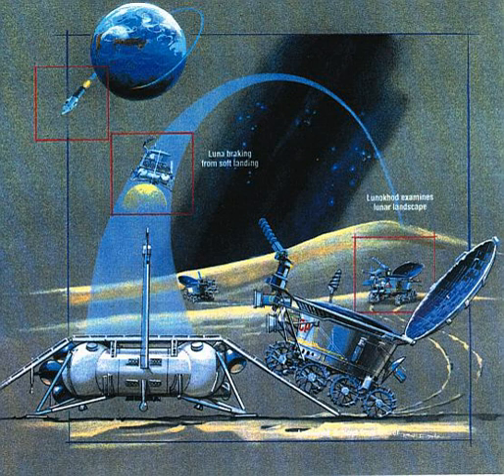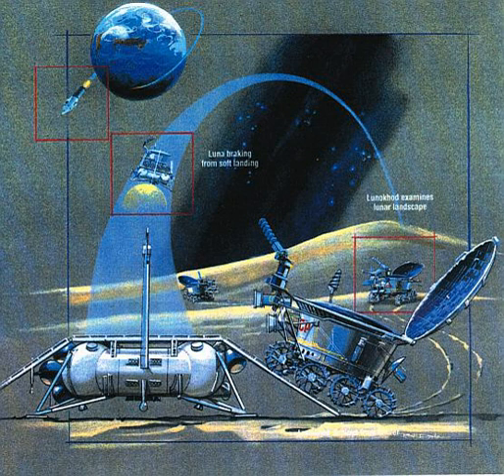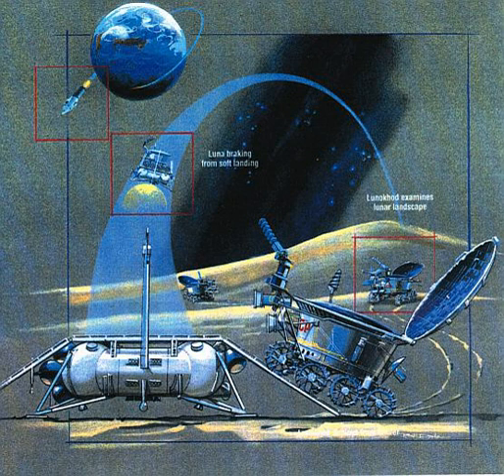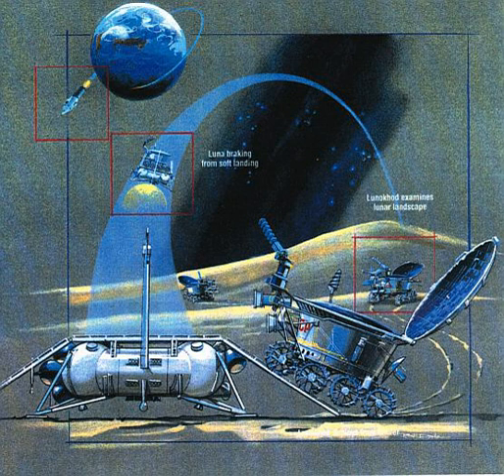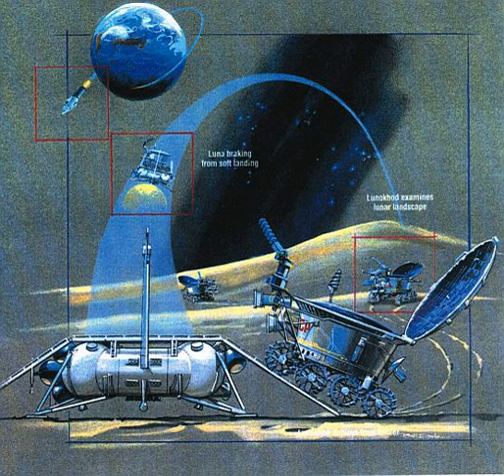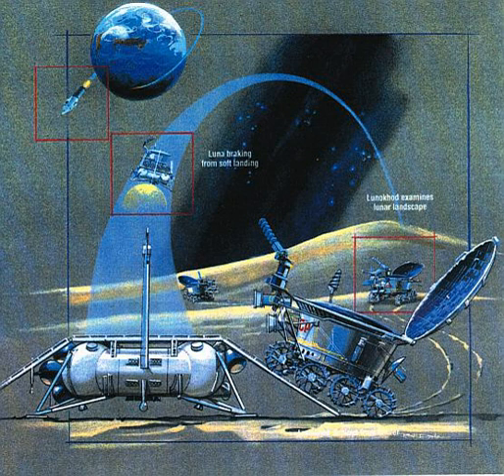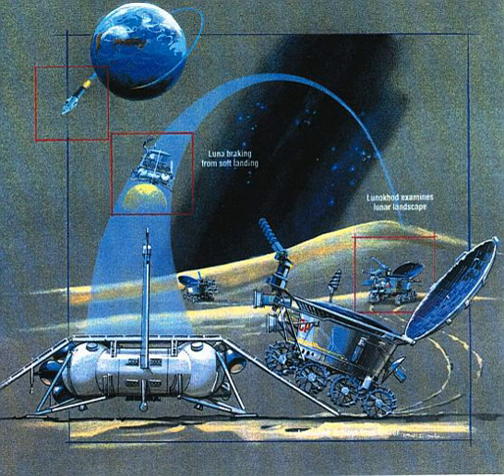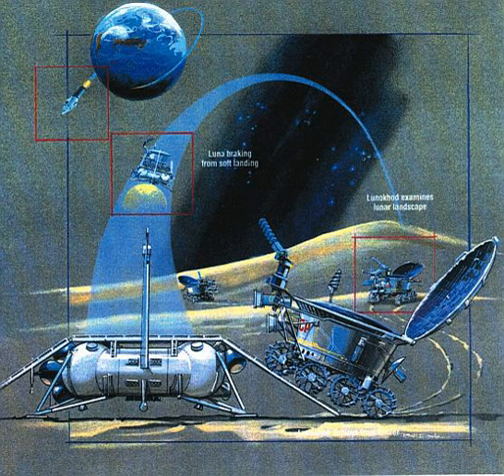Lunokhod 3 | Wikipedia audio article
This is an audio version of the Wikipedia Article:
Lunokhod 3

- Socrates

SUMMARY
Lunokhod (Russian: Луноход, "Moonwalker") was a series of Soviet robotic  lunar rovers designed to land on the Moon between 1969 and 1977. Lunokhod 1 was the first roving remote-controlled robot to land on another world.
The 1969 Lunokhod 1A (Lunokhod 0, Lunokhod No. 201) was destroyed during launch, the 1970 Lunokhod 1 and the 1973 Lunokhod 2 landed on the moon, and Lunokhod 3 (Lunokhod No. 205, planned for 1977) was never launched. The successful missions were in operation concurrently with the Zond and Luna series of Moon flyby, orbiter and landing missions.
The Lunokhods were primarily designed to support the Soviet manned moon missions during the Moon race. Instead, they were used as remote-controlled robots for exploration of the lunar surface and return its pictures after the successful Apollo manned lunar landings and cancellation of the Soviet manned moon program.
The Lunokhods were transported to the lunar surface by Luna spacecraft, which were launched by Proton-K rockets. The moon lander part of the Luna spacecraft for Lunokhods was similar to the one for sample-return missions. The Lunokhods were designed by Alexander Kemurdzhian at Lavochkin.
Not until the 1997 Mars Pathfinder was another remote-controlled vehicle put on an extraterrestrial body.  In 2010, nearly forty years after the 1971 loss of signal from Lunokhod 1, the NASA Lunar Reconnaissance Orbiter photographed its tracks and final location, and researchers, using a telescopic pulsed-laser rangefinder, detected the robot's retroreflector.